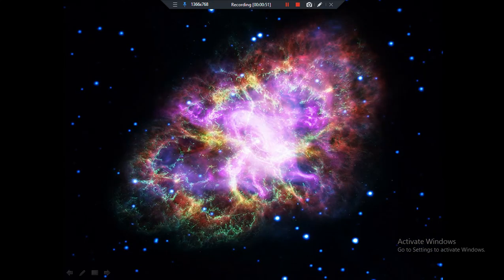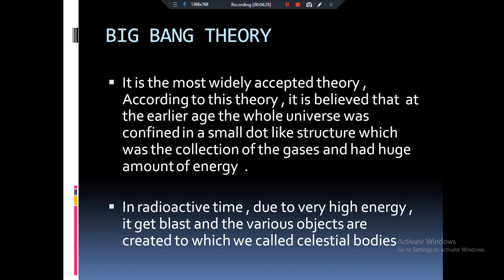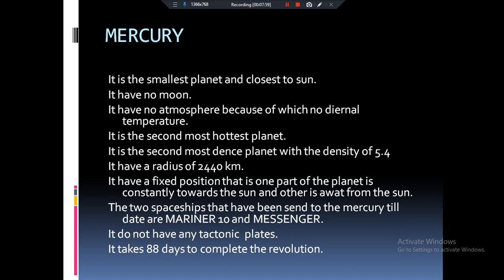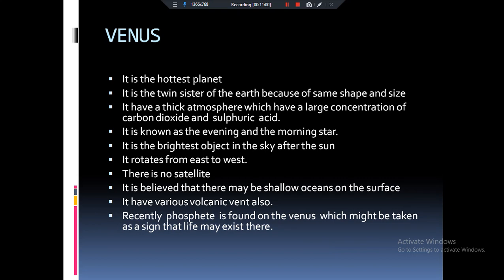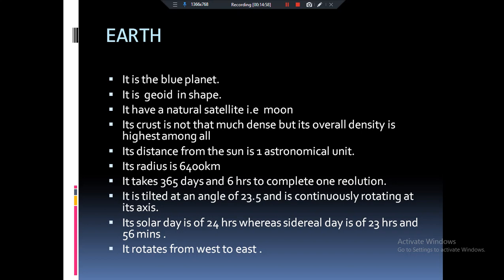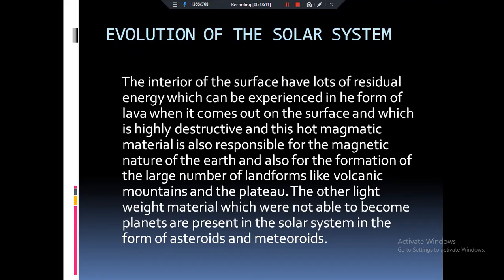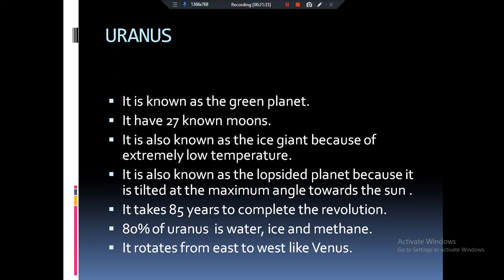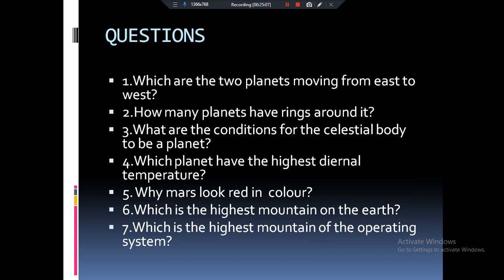Solar System | Planets | Geomorphology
This lecture is basically about the evolution of the solar system and about all the eight planets of the solar system. These lectures will be continued and the next topics will be the motions of the earth the landforms , etc .

Already started the lecture series on ecology and environment on this channel , you may watch that which will be completed in nearly thirty five lectures.

Add knowledge in your own way to succeed